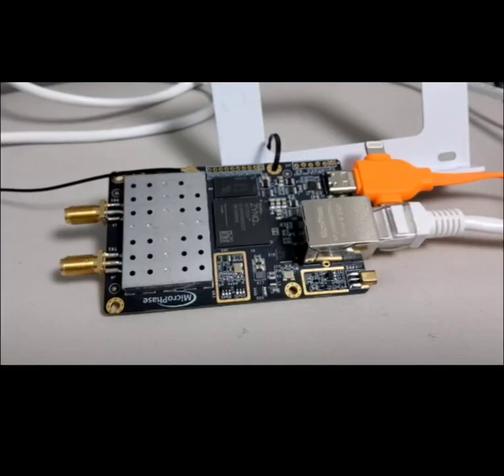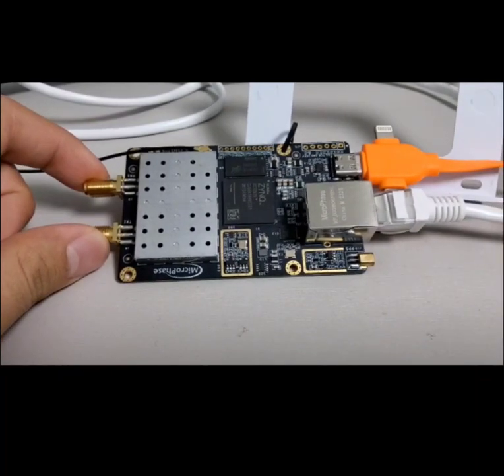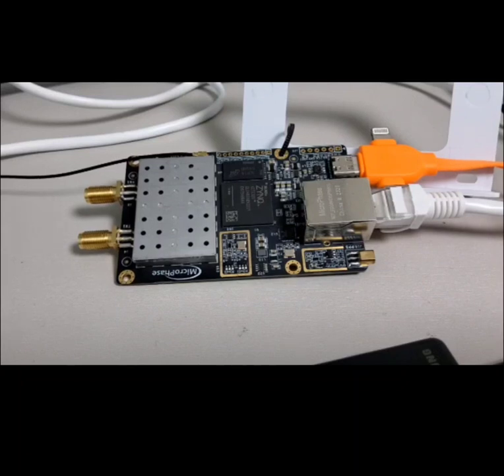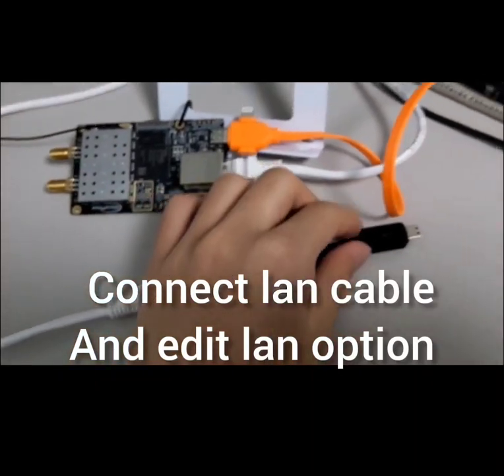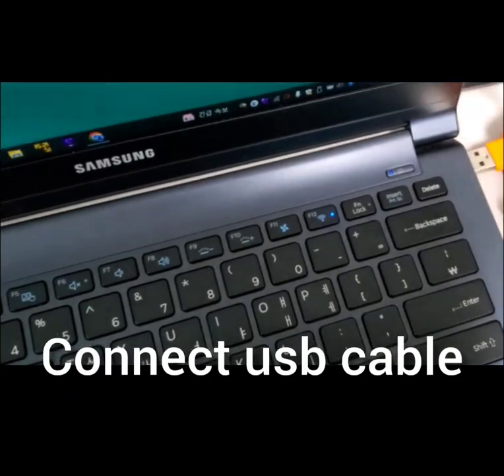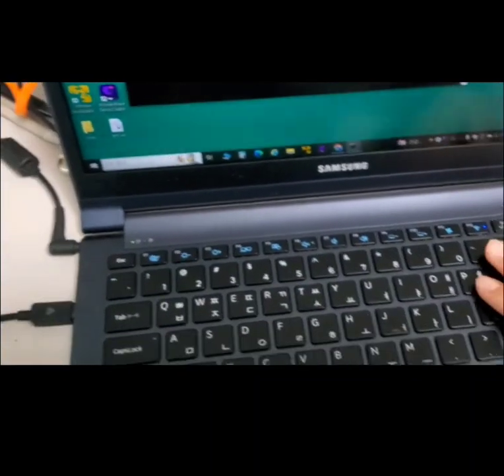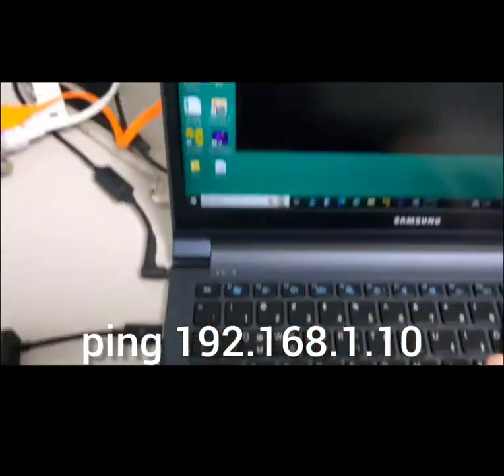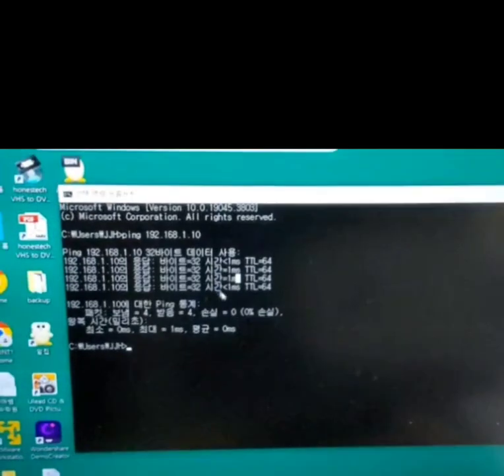ANTSDR E200 PING TEST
I am testing my antsdr e200.